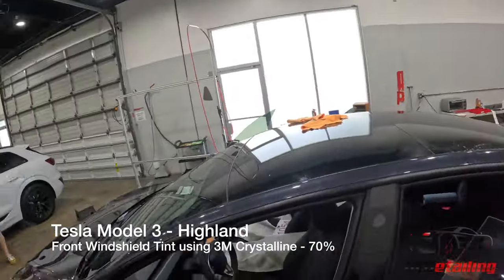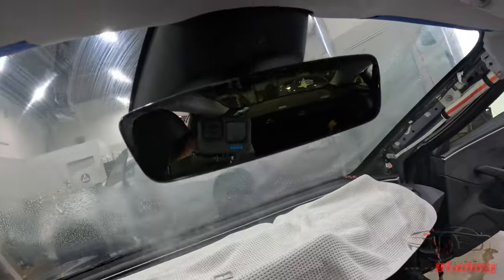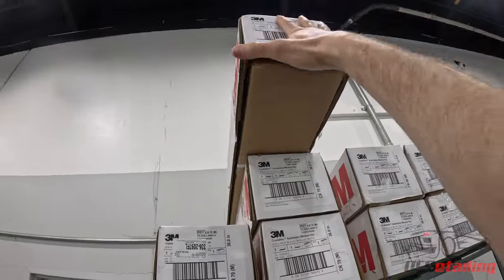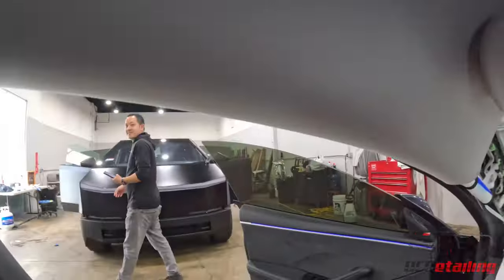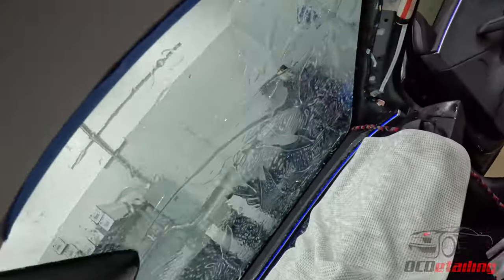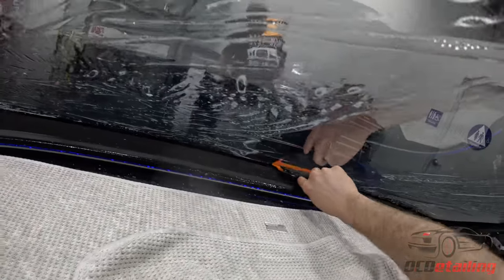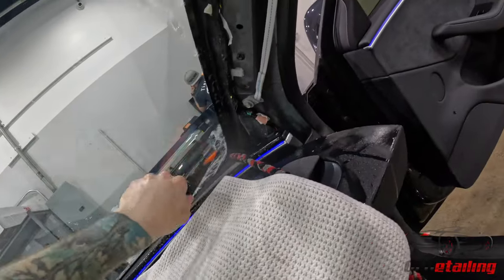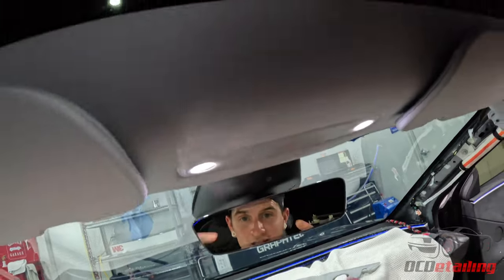Tesla Model 3 - Highland - 3M Crystalline 70% Front Windshield Tint - POV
OCDetailing®

Address:
37451 Jansen Ter

Services:
Paint Correction
Paint Protection
Clear-Bra Guard
Window Polishing & Coating
Opti-Coat Pro